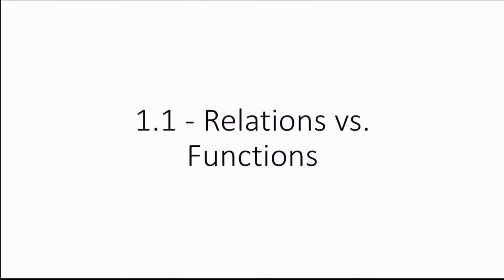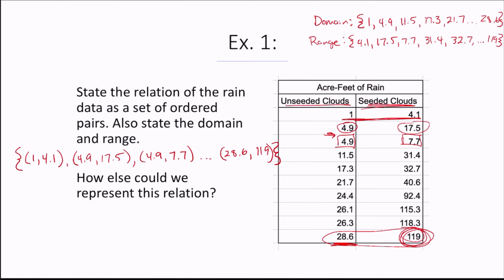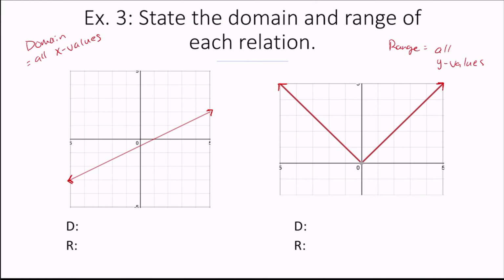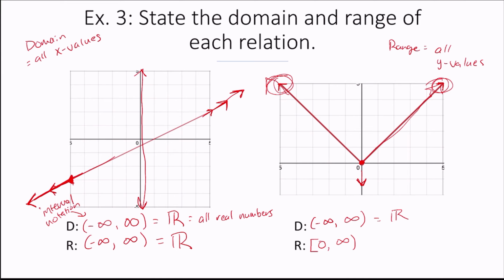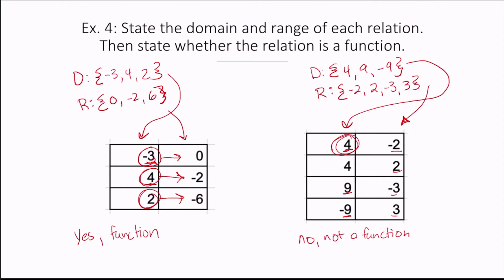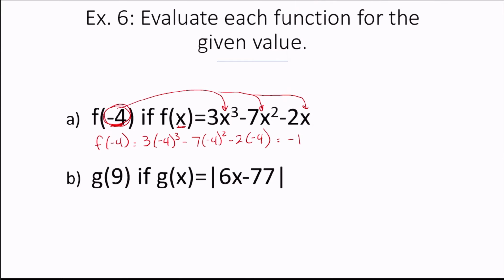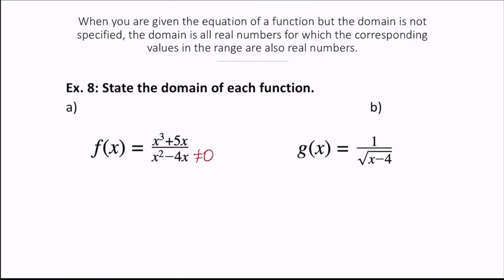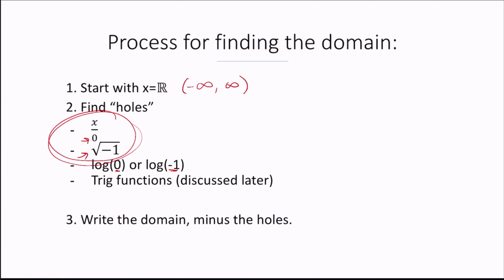1.1 - Relations vs Functions